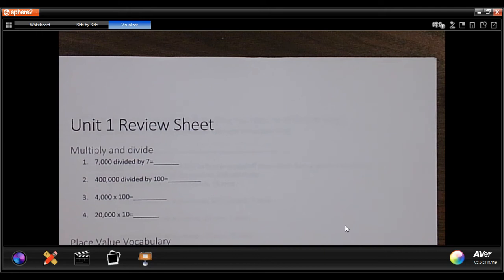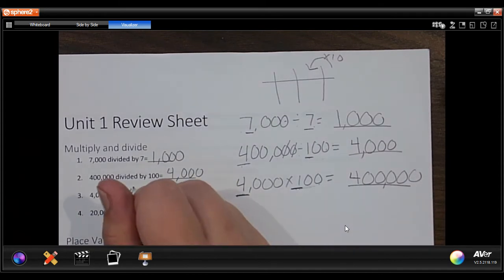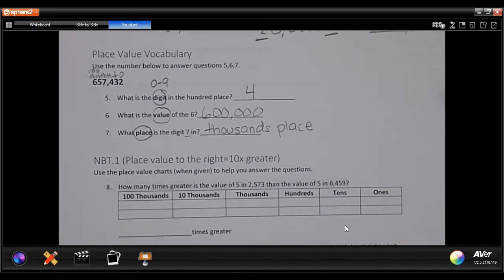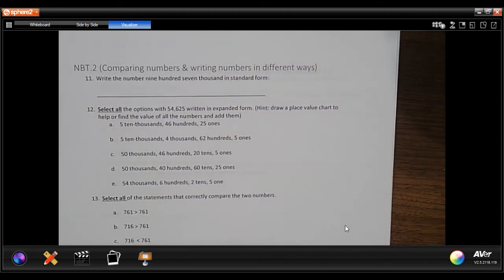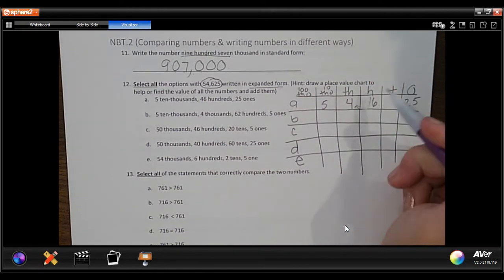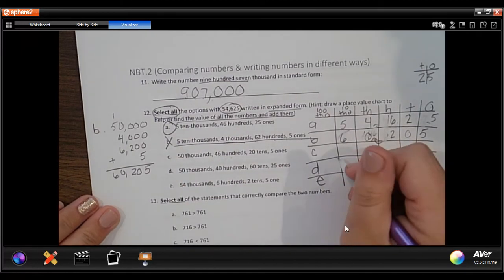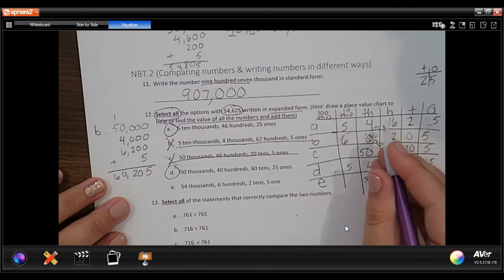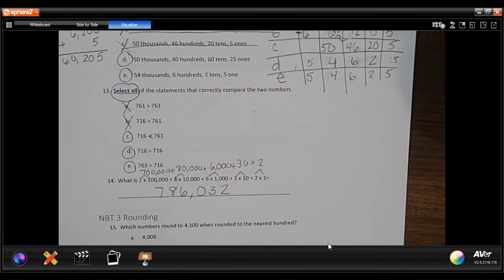Unit 1 Review Questions 1-14